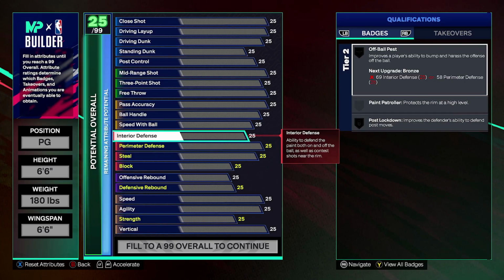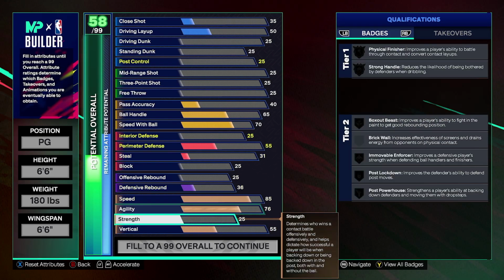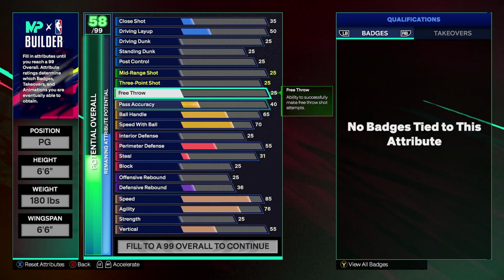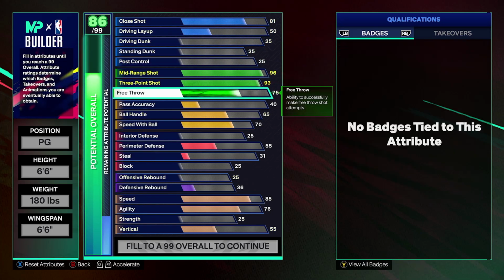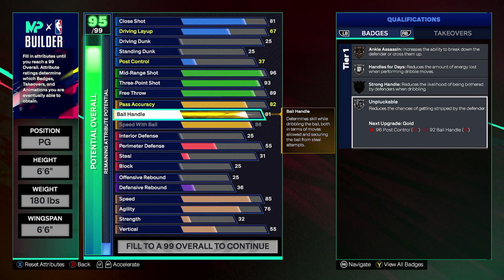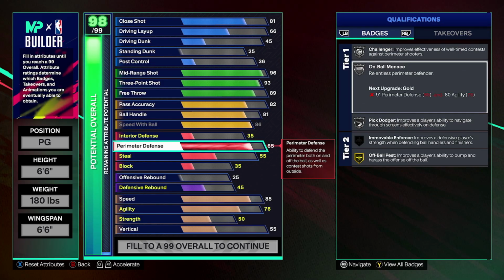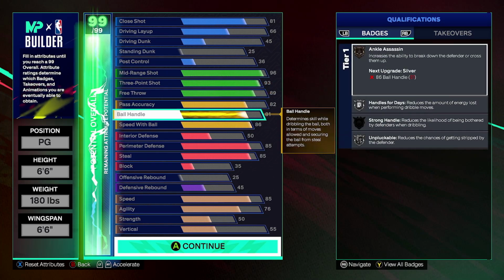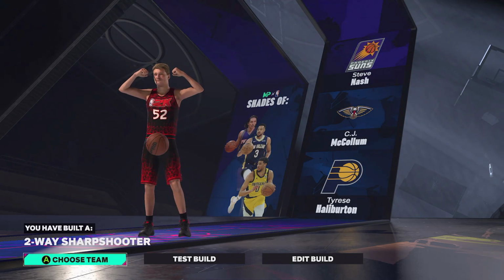The 2 WAY SHARPSHOOTER is the PERFECT guard build in NBA 2k25....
I show what could be my brand new build in NBA 2k25...Centered around insanely good shooting, I did what I could with my other attributes. I ended up making a very solid build.